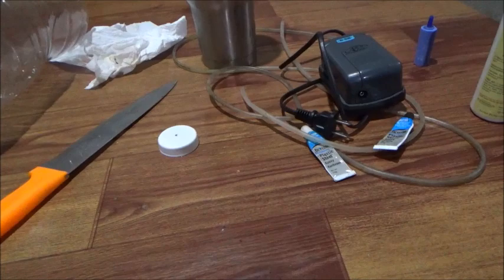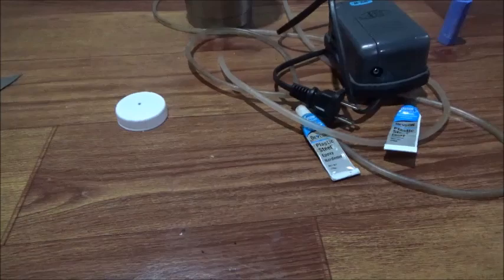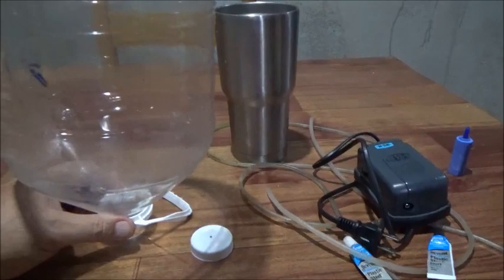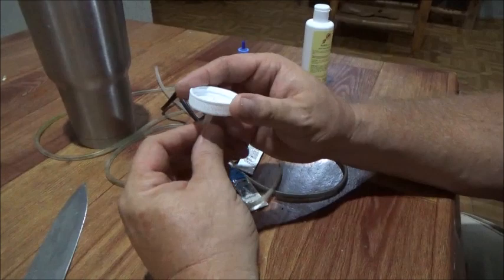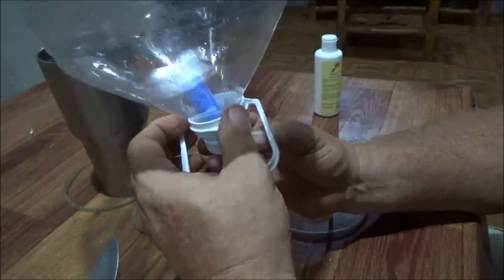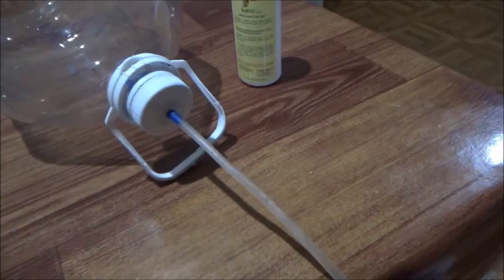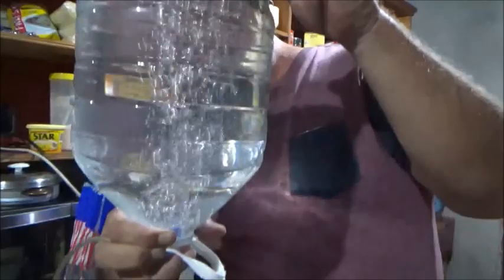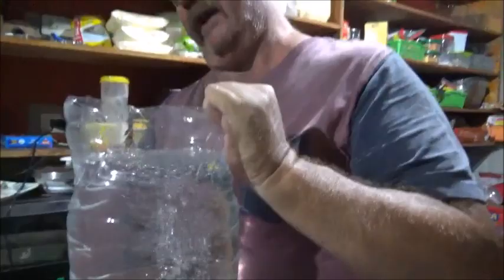DIY Home Made Tilapia Egg Hatcher